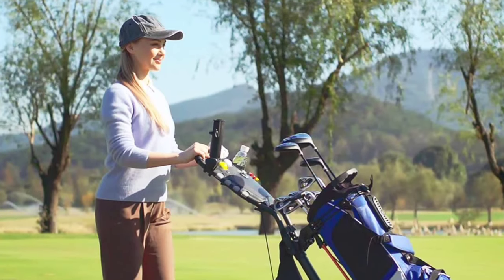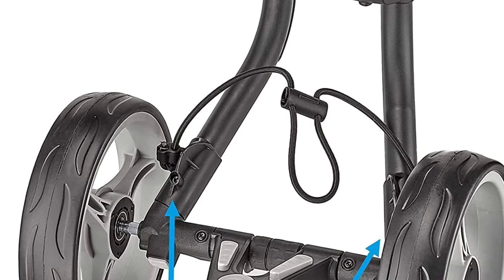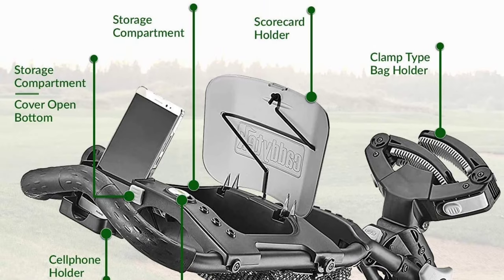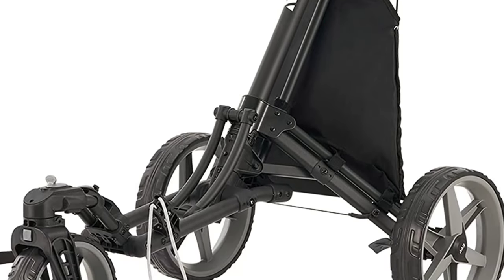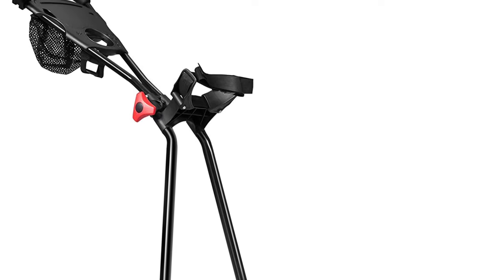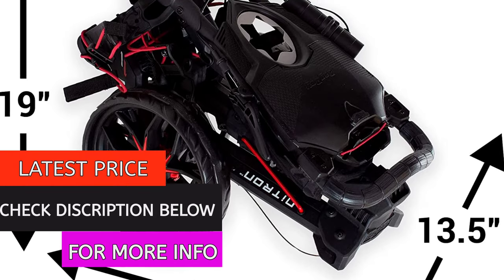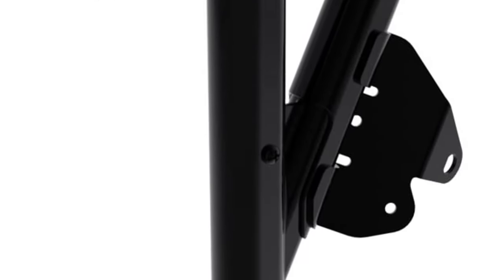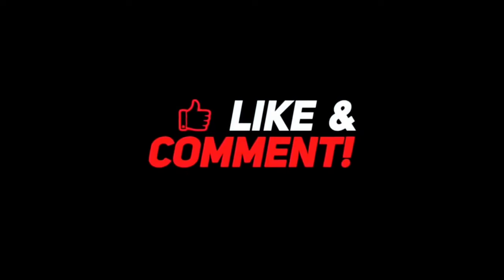Top 8 Best Golf Push Cart 2023 | Golf Push Carts To Carry Golf Accessories Easley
This video helps you to find out the Best Golf Push Cart 2023 in the market. I made this list based on their price, quality, durability, customer review, and more. So Get Your Best Golf Push Cart  from here

Best Golf Push Cart  2023

1. CaddyTek Explorer V8 - SuperLite 4 Wheel Golf Push Cart

2. CaddyTek 4 Wheel Golf Push Cart

3. KVV 3 Wheel 360 Rotating Front Wheel Foldable/Collapsible Golf Push Cart

4. Qwik-Fold 3 Wheel Push Pull Golf CART

5. Tangkula Golf Push Cart

6. BagBoy Nitron Golf Push Cart

7. Clicgear Model 4.0 Golf Push Cart

8. Tangkula Golf Push Pull Cart